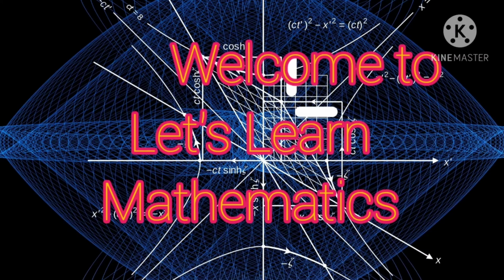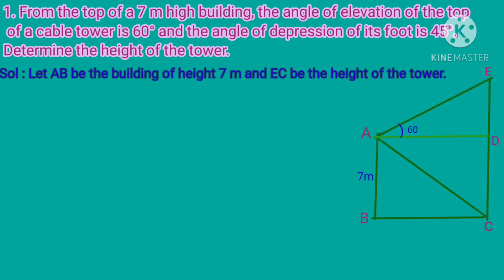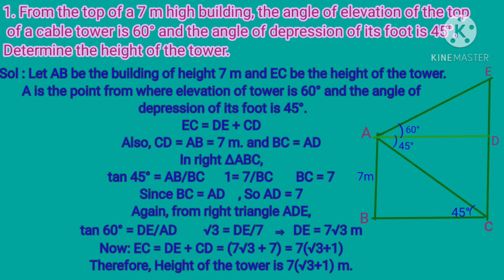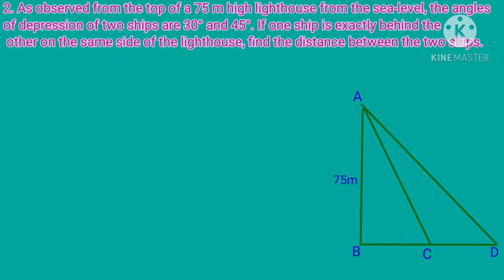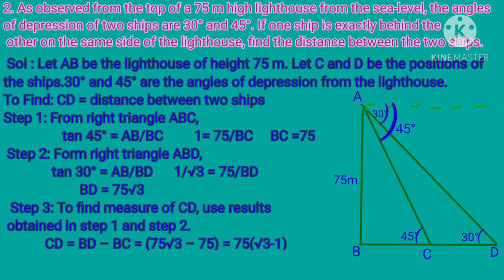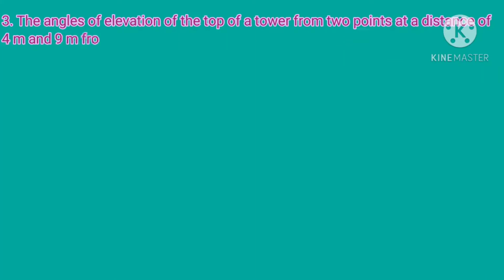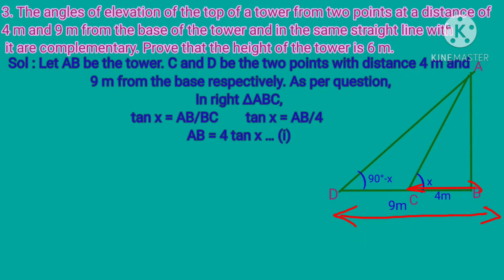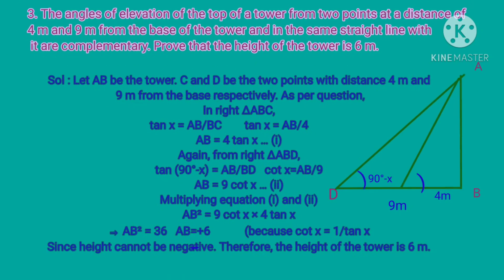MOST IMPORTANT QUESTIONS OF EXERCISE 9.1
I have solved the remaining and the most important questions of applications of Trigonometry, with figures.